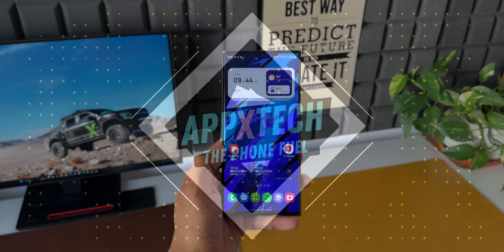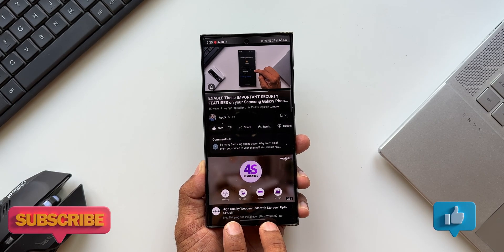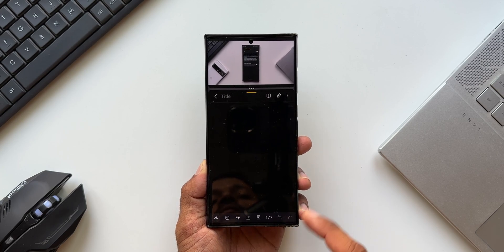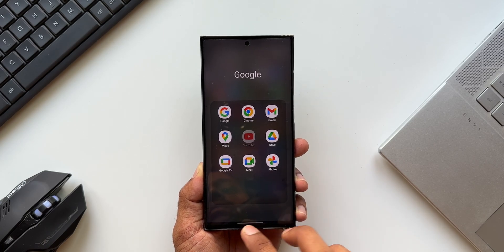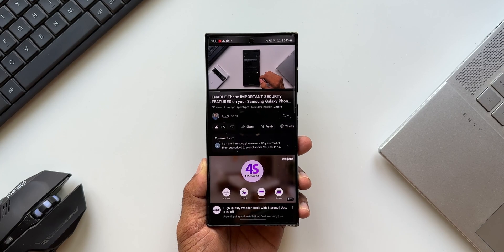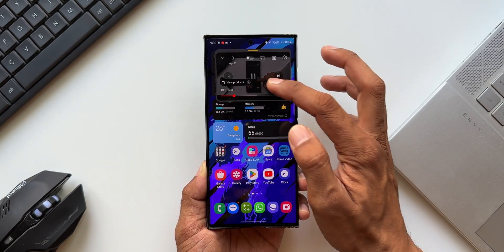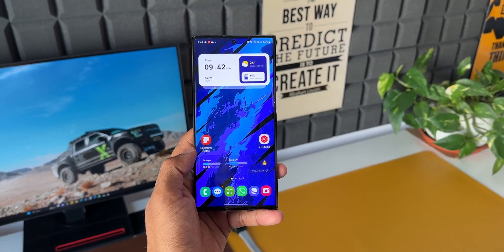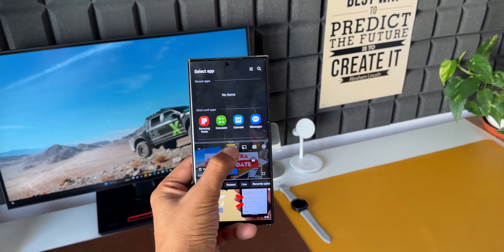Watch YouTube in PIP(Picture in Picture) Mode for FREE on Samsung Galaxy Phones !